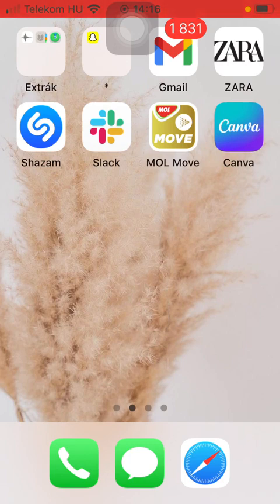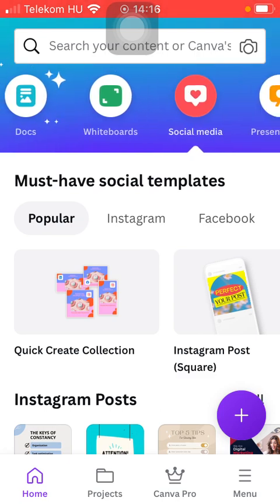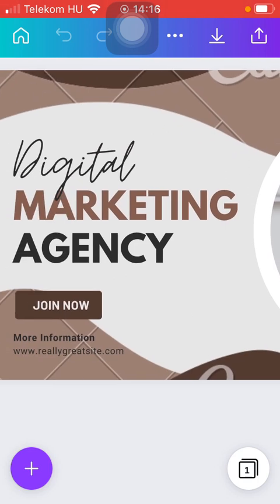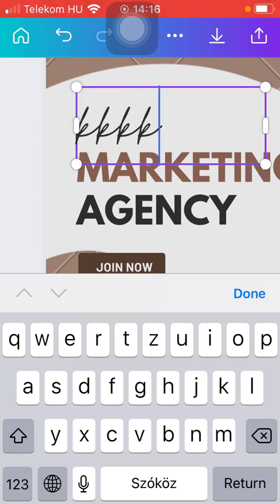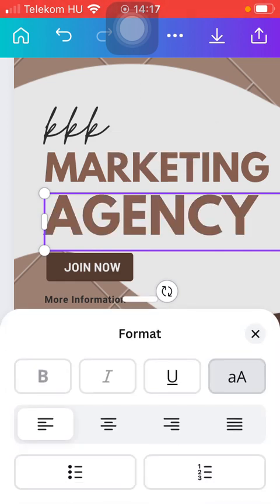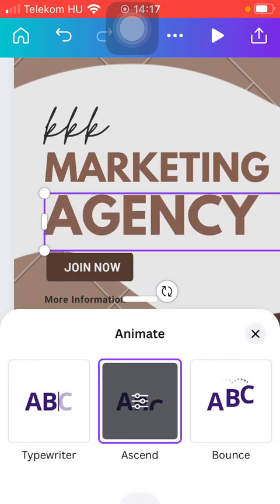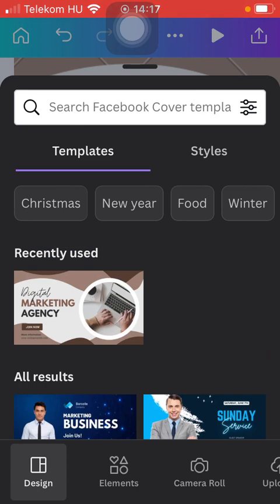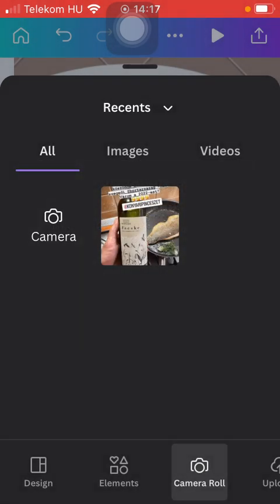How to create a Facebook cover on Canva?